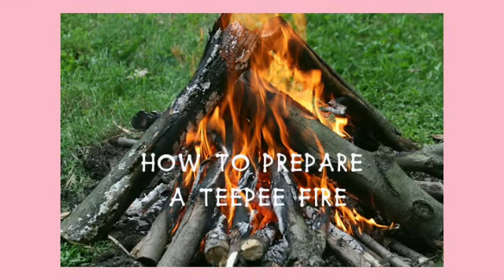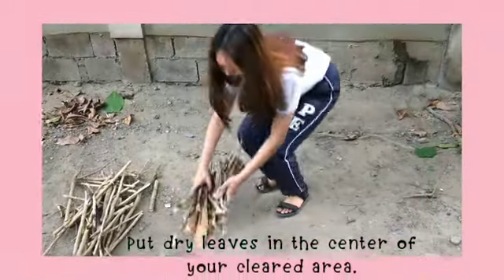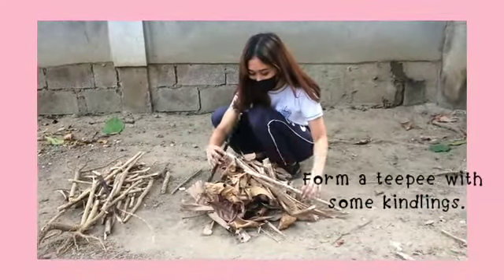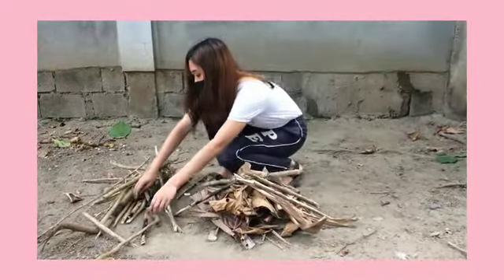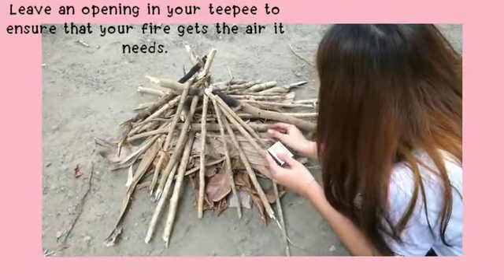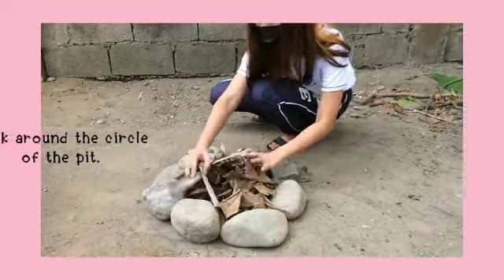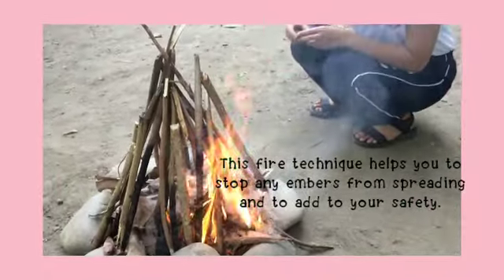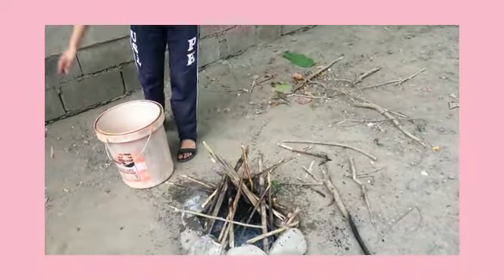HOW TO MAKE A TEEPEE FIRE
teepee fire
stone-lined fire